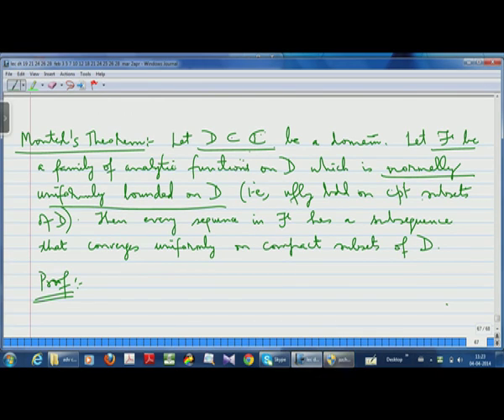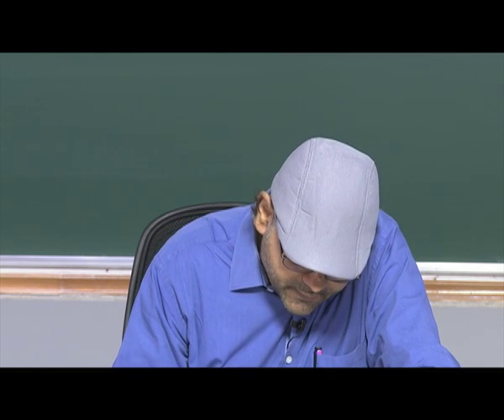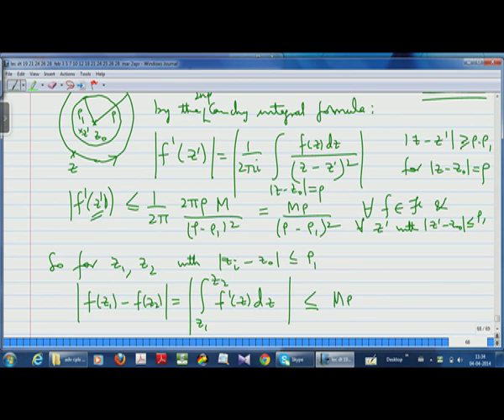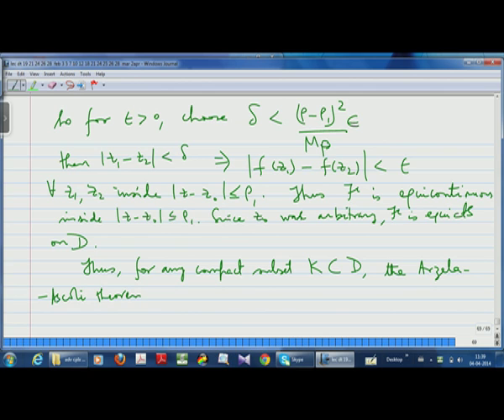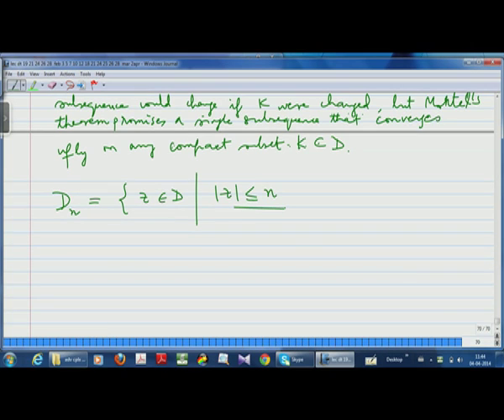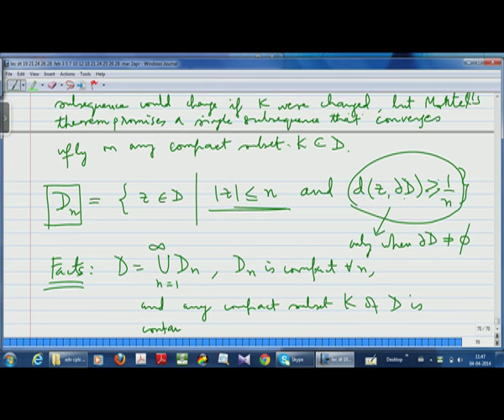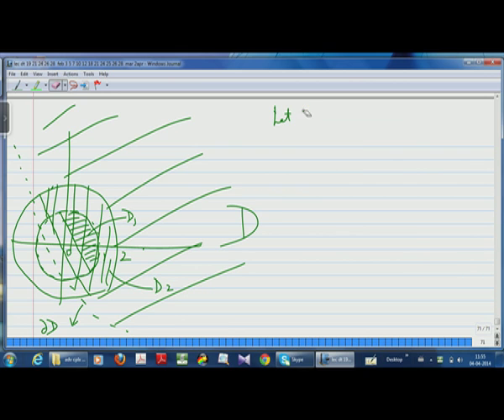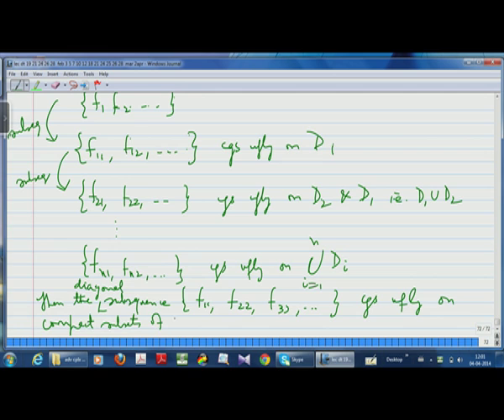Completion of Proof of the Montel Theorem - the Holomorphic Avatar of the Arzela-Ascoli Theorem